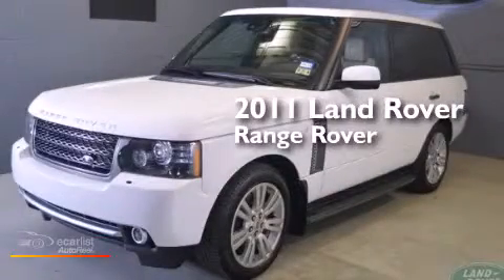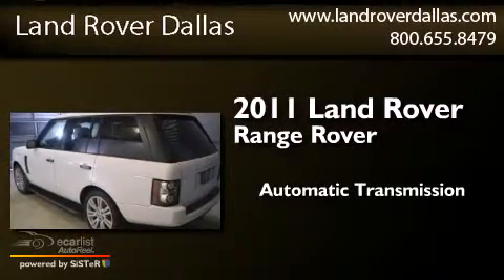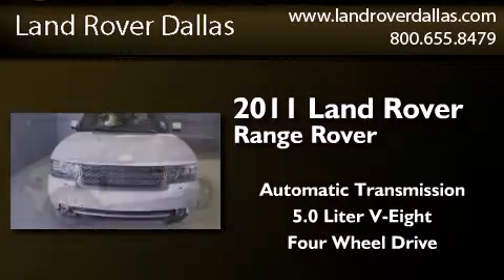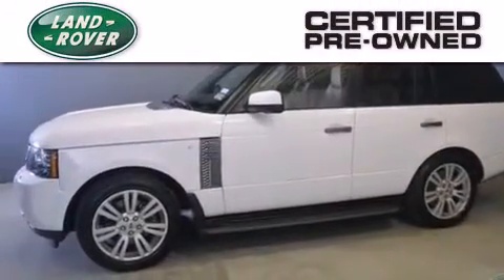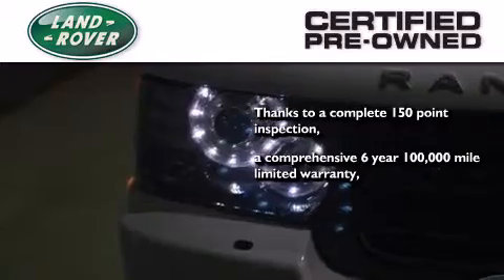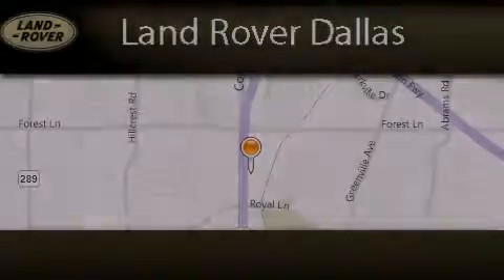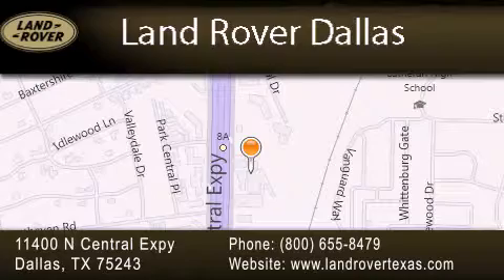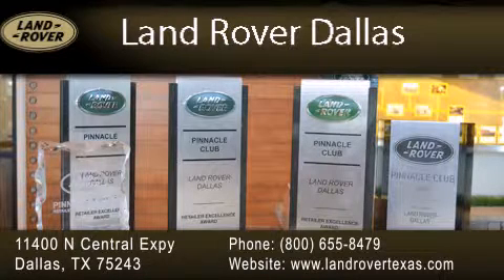2011 Land Rover Range Rover Dallas TX 75243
We have been honored to serve the Dallas TX area , we promise that your experience at our dealership will exceed your expectations ! Year : 2011 Make : Land Rover Model : Range Rover Engine : 5.0L SMPI 32-Valve V8 Engine Trans . : Automatic Miles : 25,624 Interior : Other Stock : D14467-1 Land Rover Dallas 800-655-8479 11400 North Central Expressway Dallas , TX 75243